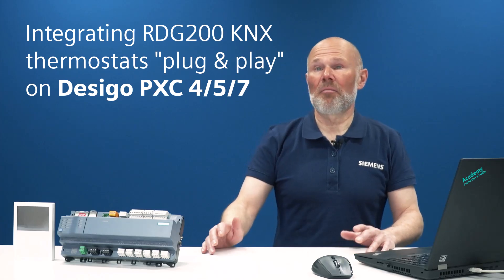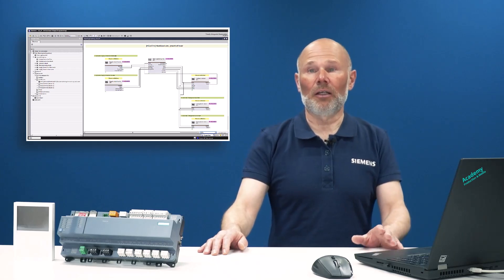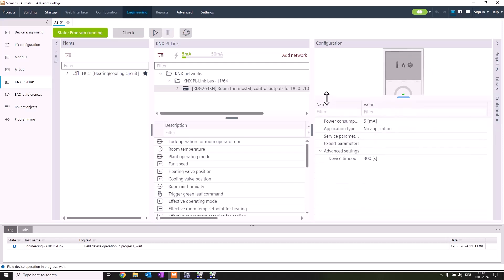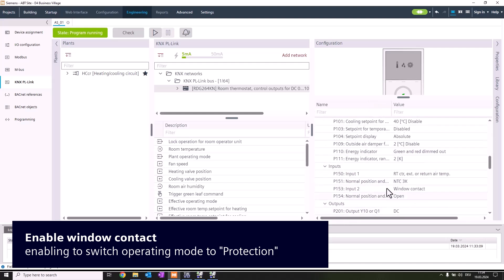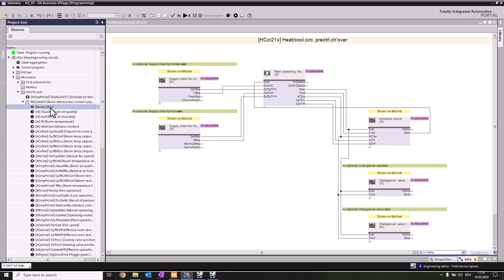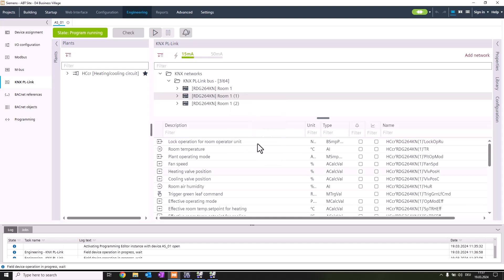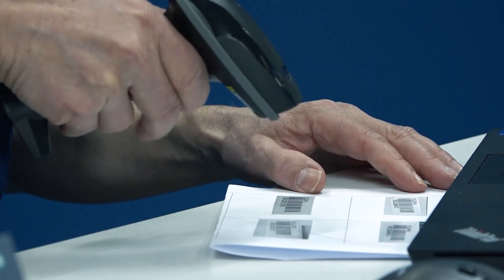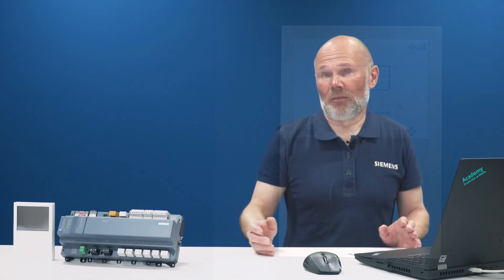Integrating RDG200 KNX thermostats "plug & play" on Desigo PXC 4/5/7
The new functionality of the ABT Site engineering tool lets you integrate RDG200 KNX PL-Link thermostats into your PXC controllers in just a few simple steps, thanks to preconfigured data points and applications.
Watch this video to learn how to engineer and commission a room automation system that will significantly reduce energy consumption at lower installation costs.